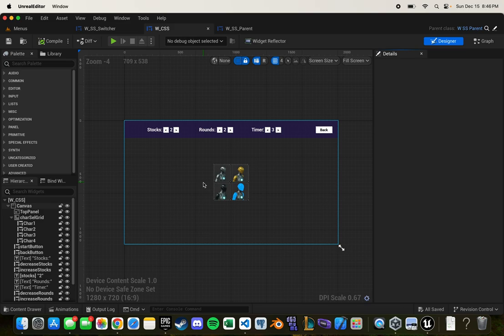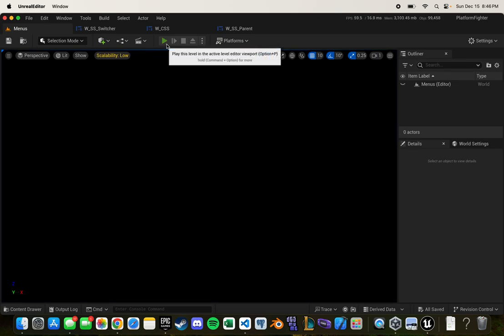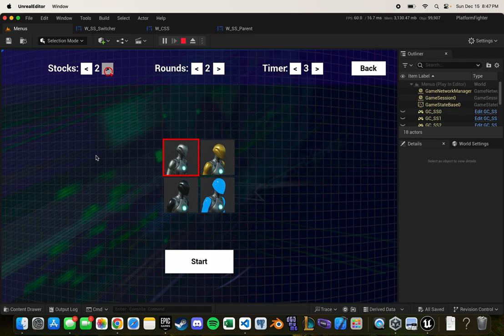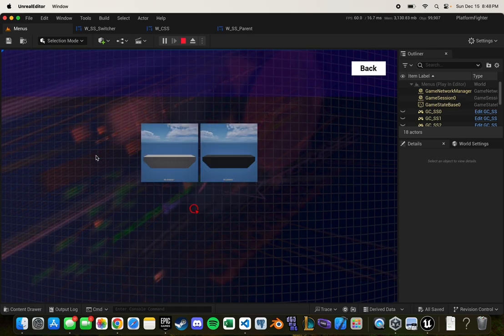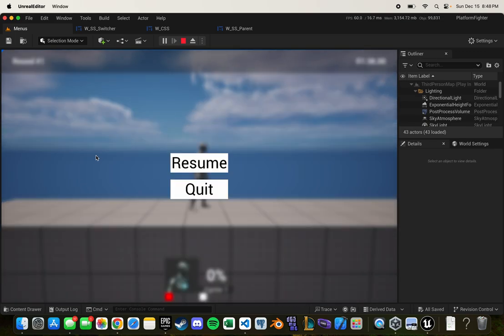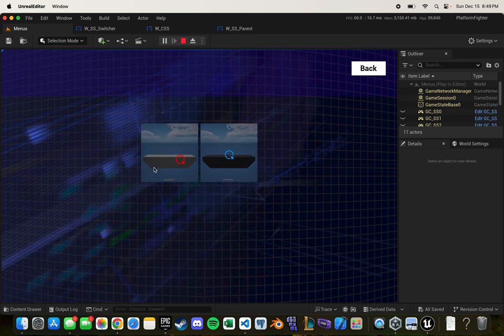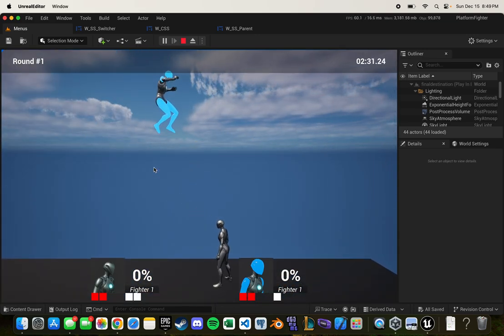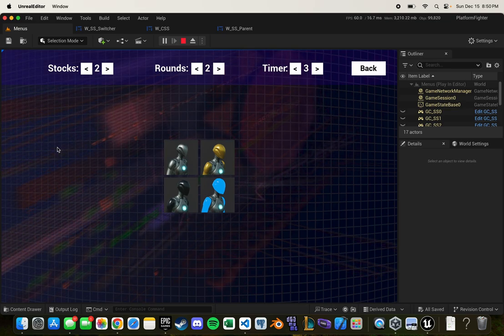CS420 final project: Platform Fighter UI and HUD framework in unreal engine